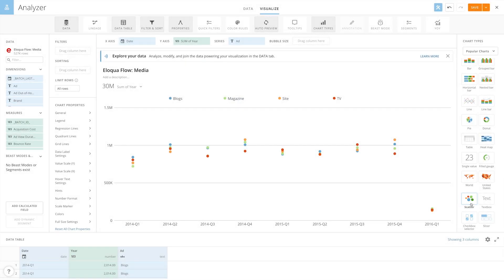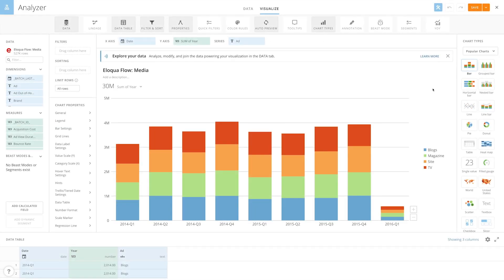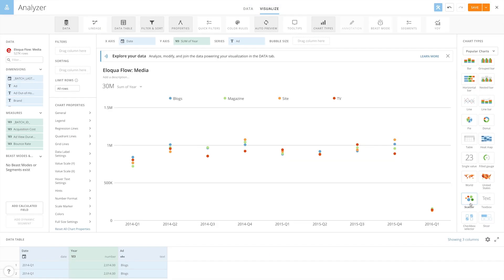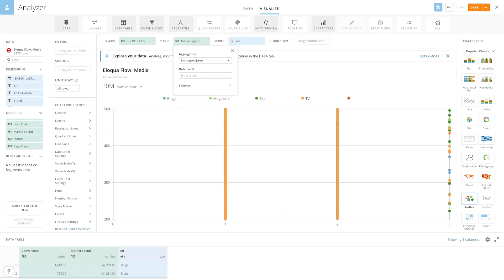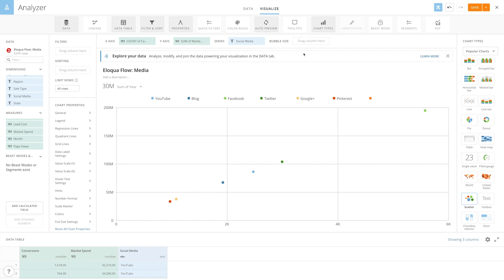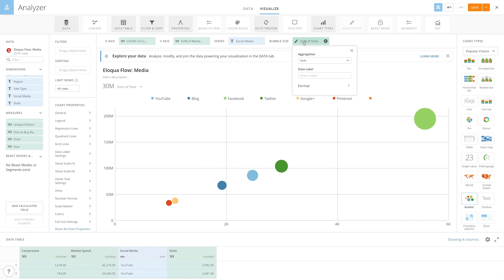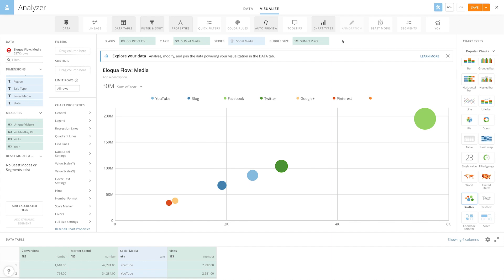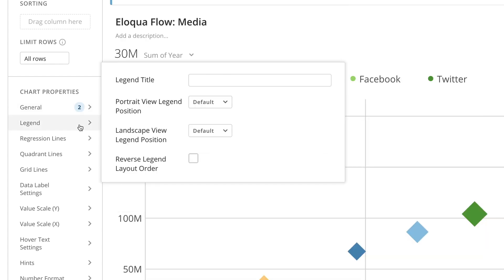Building a Scatter Plot Chart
Watch this video to learn how to build a scatter plot chart, an X-Y coordinate graph that displays three dimensions of data. to learn more.